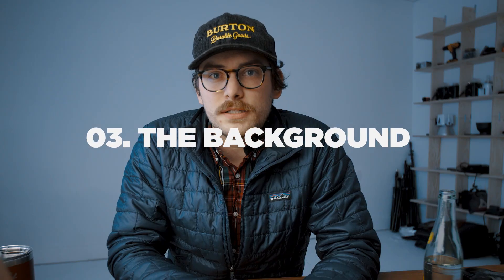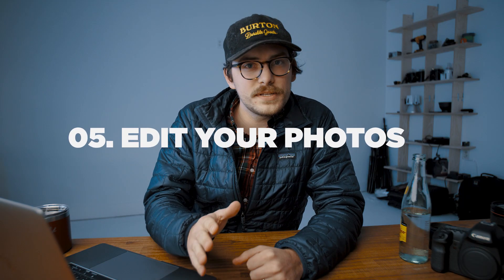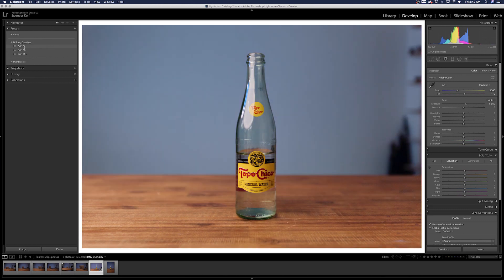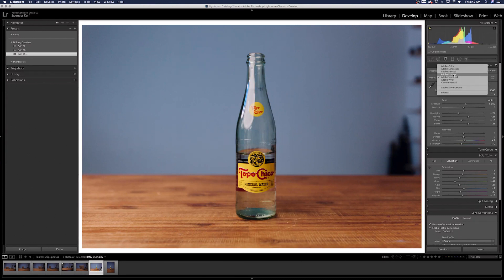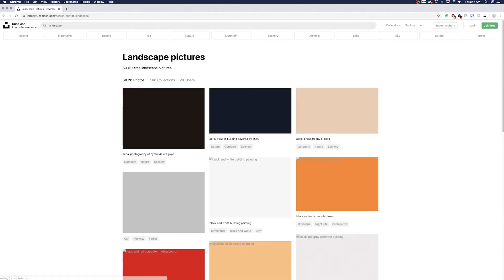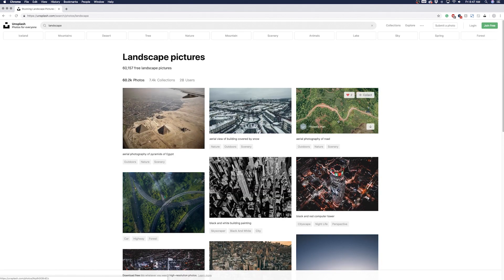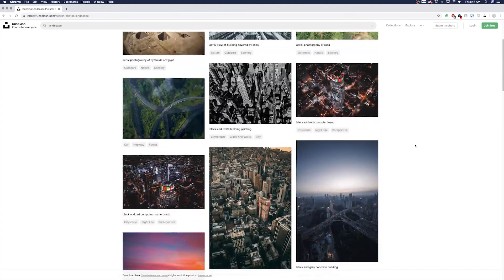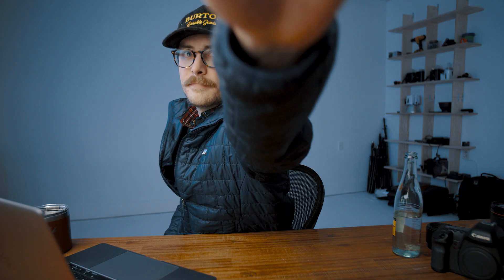5 Tips for Better Website Photography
Does the photography on your website need some help? Don't worry though, I have 5 tips on how you can improve the photography on your website, boot your SEO, and speed up editing times.